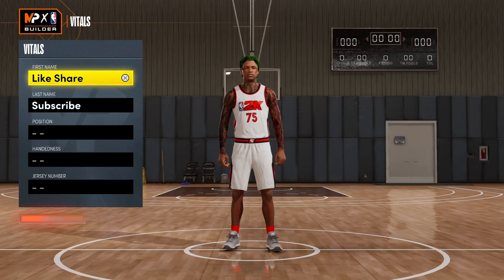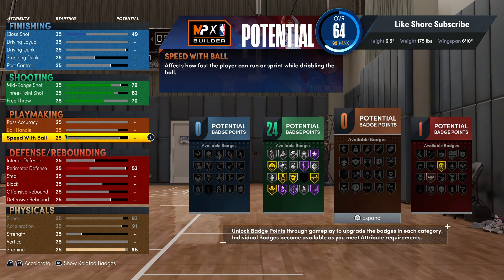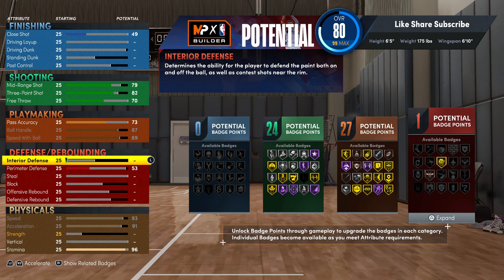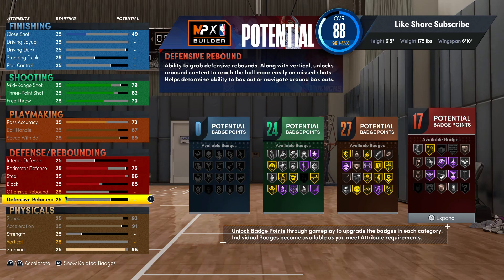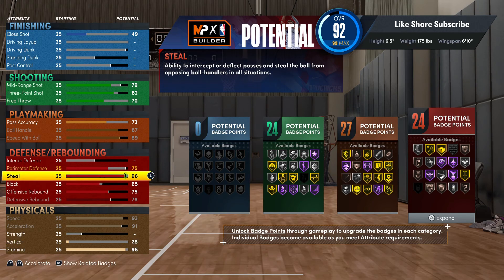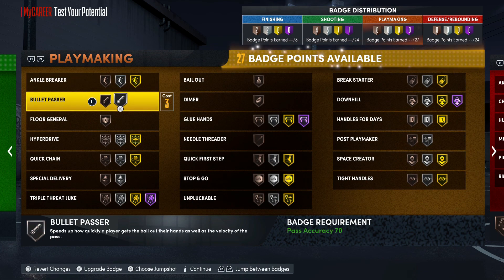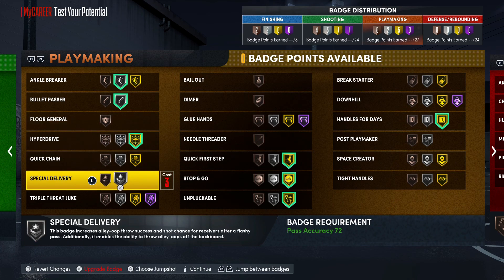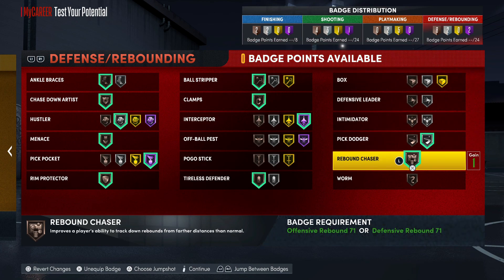Rare Tempo Pushing Point Nba2k22 Next Gen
Tempo Pushing Point Nba2k22 Next Gen